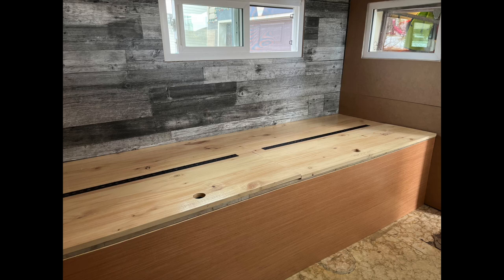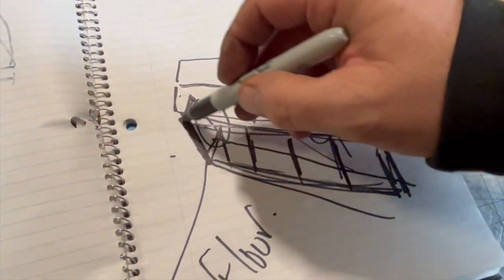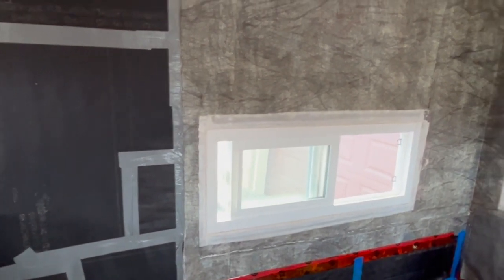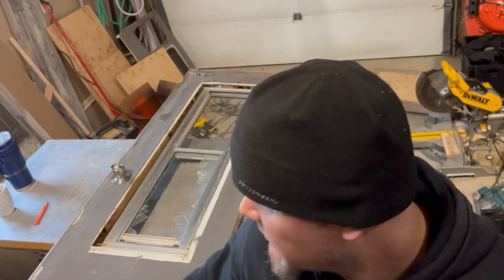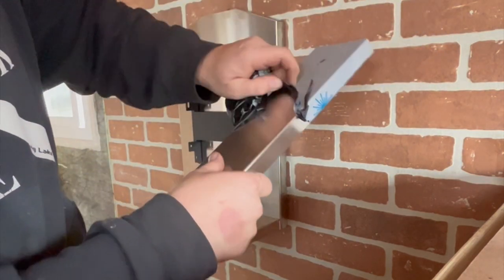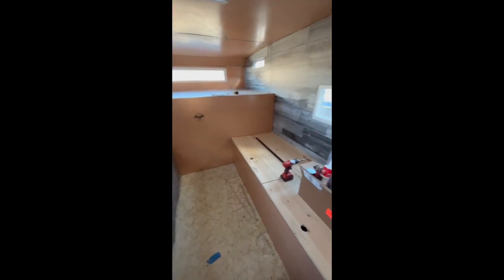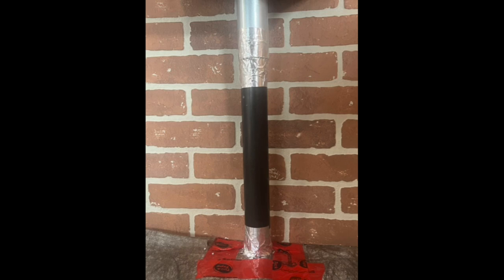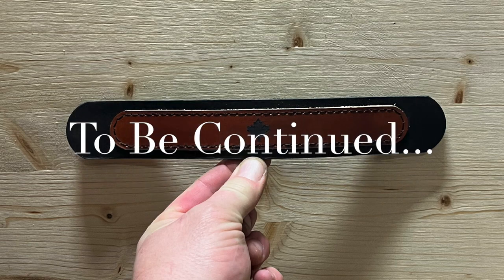THE GOOD, THE BAD, THE UGLY...(Meth) Camper video 3. A roller coaster of emotions! HD 1080p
I end up tearing out all the vapour barrier.  All that work and when I started the wall install, it prevented a proper fit.  So that's a time burglar!!

But...I laser engrave 33 bees on the ceiling and the ceiling panels all go up!  Walls begin to go on.  I purchase and install a cubic mini wood stove (see it's first burn next video), the crown jewel of this camper.  Cupboards are built under the wood stove, using heavy duty slow closing hardware bought off FB marketplace locally.  Solar kit (Costco) with panel, controller, and inverter as well as deep cycle battery (Battery World) are bought.  Faucet (Amazon) is purchased.  Tragedy strikes with our first spring hot sunny day, and melting ice moves my truck about a foot, ripping the rear jacks off and I am forced to pull apart the corners.  I find so much rot that it sets me back a day of exposing and replacing structure.  Is it all worth it?